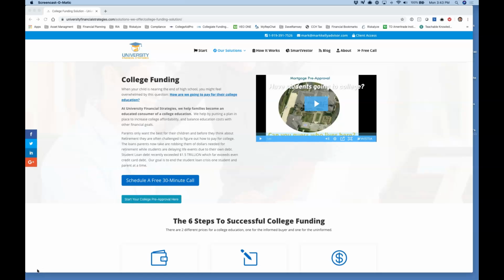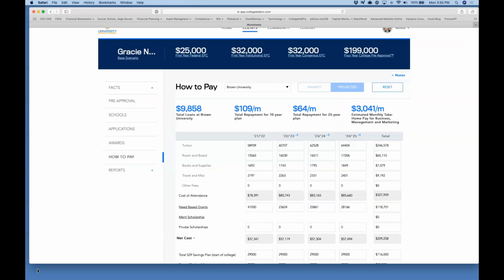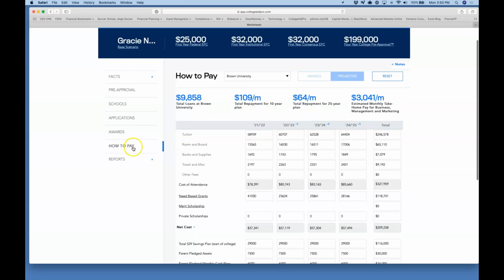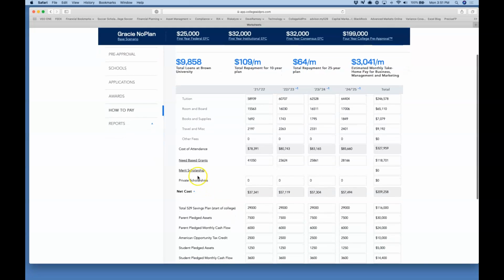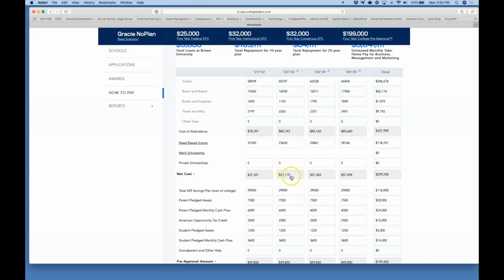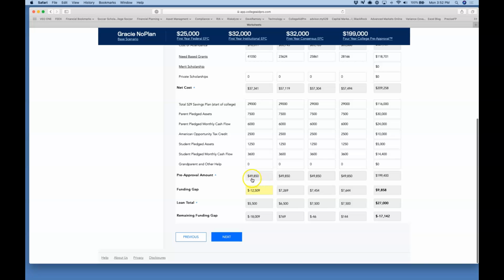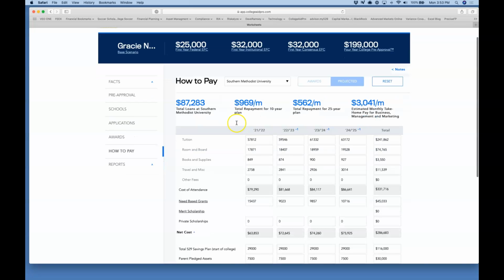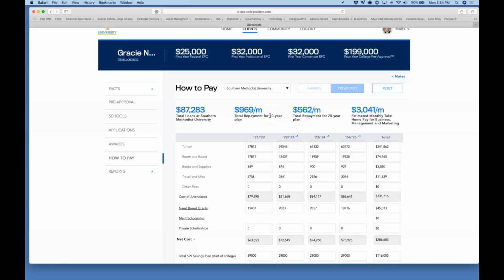CollegePreApprovalPricing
Learn about how to pay for college for 4 years down to the penny.